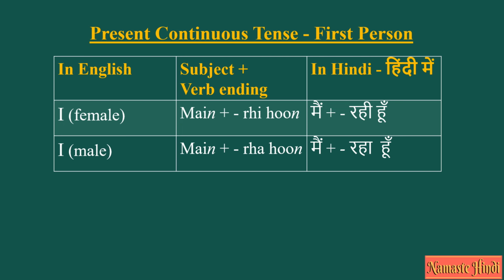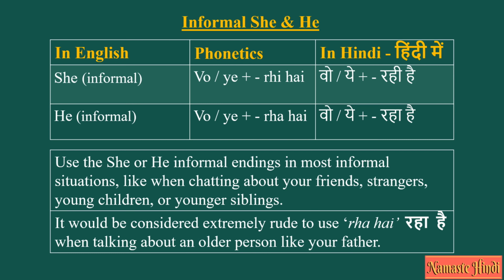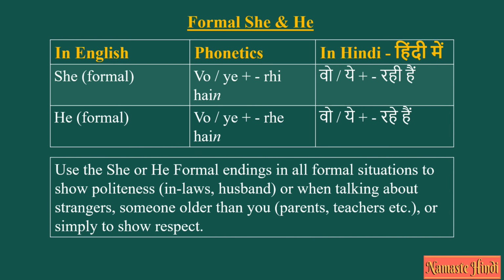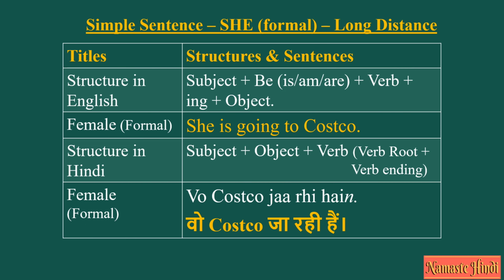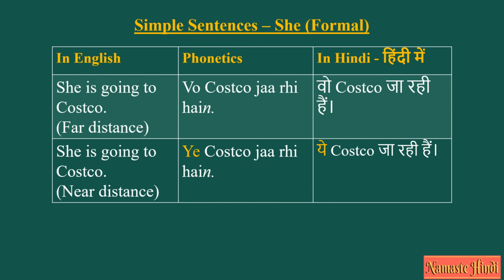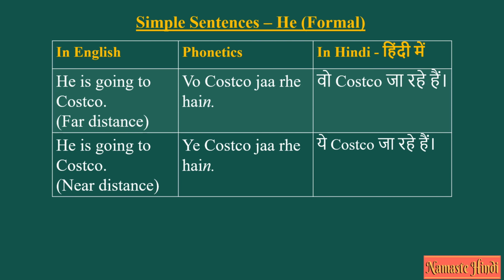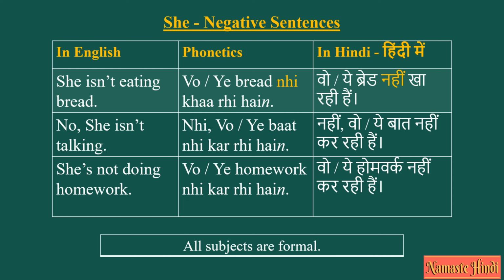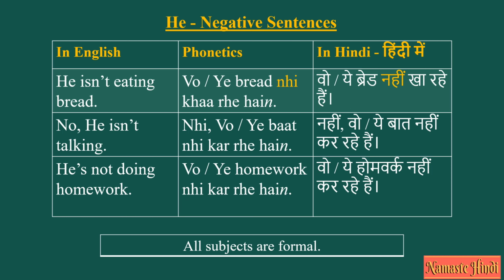Present Continuous Tense - She and He in Hindi - Lesson-3.2 वह / वो अंग्रेज़ी में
In this video we are going to learn Present Continuous Tense with She and He. We are also going to learn difference between Ye and Vo.
0:00 Introduction
0:21 He and She in Hindi
0:47 Informal She & He
1:10 Formal She & He
1:49 She Formal
2:50 He Formal
3:09 She - Negative
3:57 He - Negative
4:33 Question and Answer
Do you want to learn more and improve your Hindi?

- Prerna Khandelwal